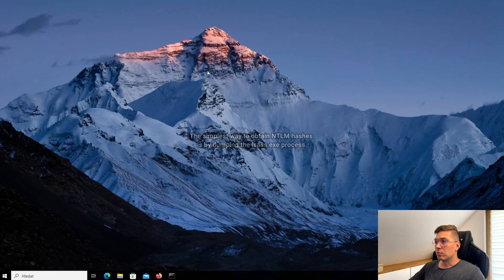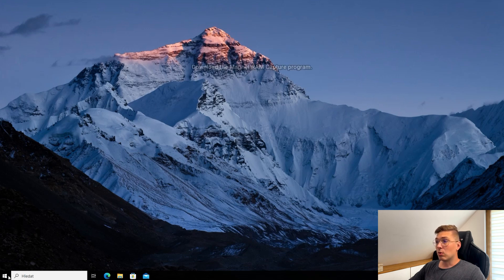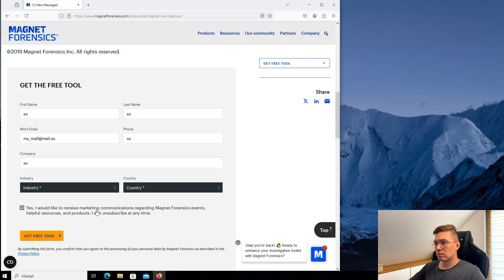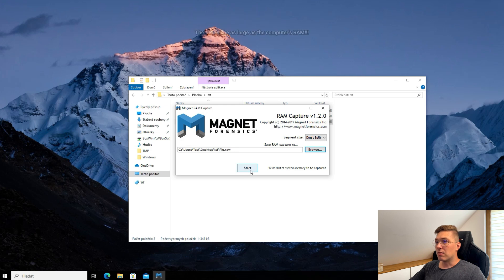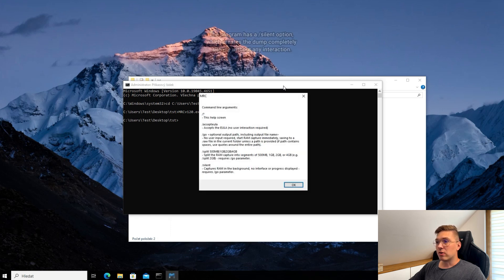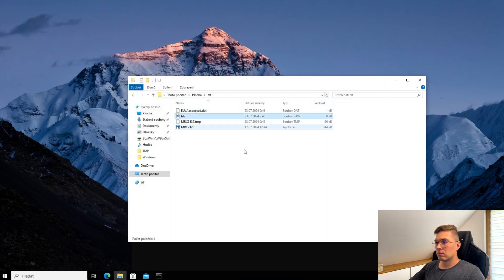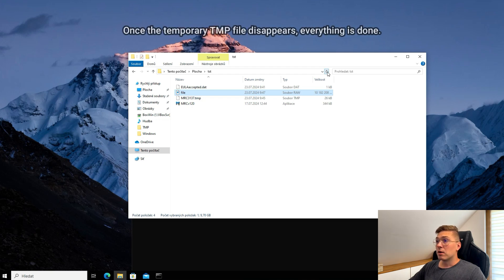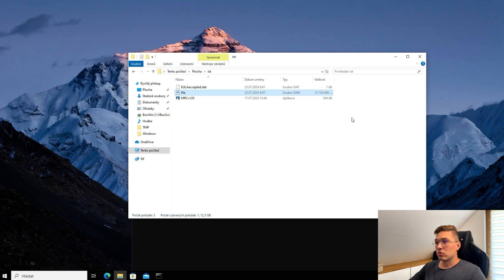LSASS DUMP Made Easy: Capture Memory Like a Pro! 🔍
In this video I will show you how to create a memory dump to get NTLM hashes from memory with antivirus or EDR enabled.

Chapters
0:00-0:25 Introduction
0:26-0:46 lsass.exe dump
0:47-2:29 Full memory dump with Magnet RAM Capture
2:30-5:15 Silent dump from the command line